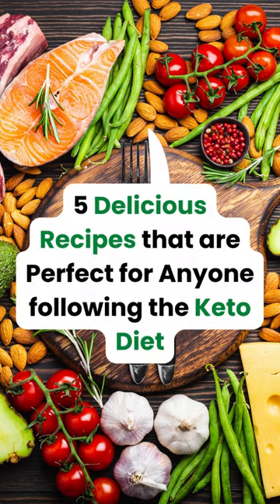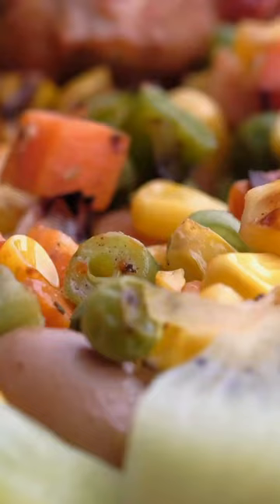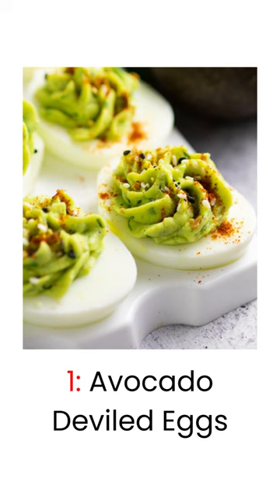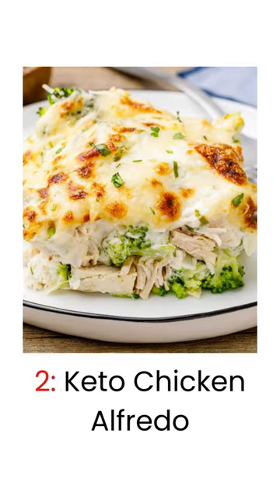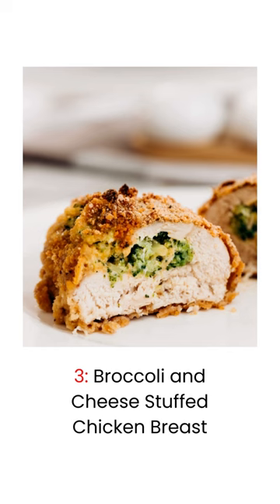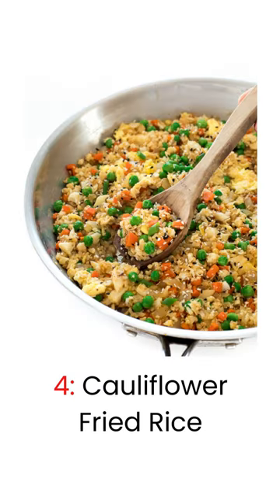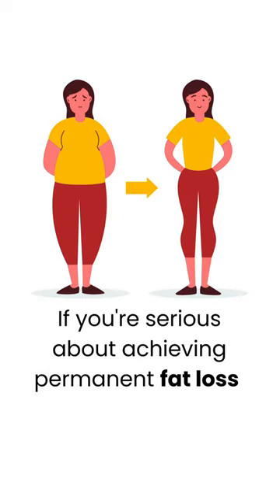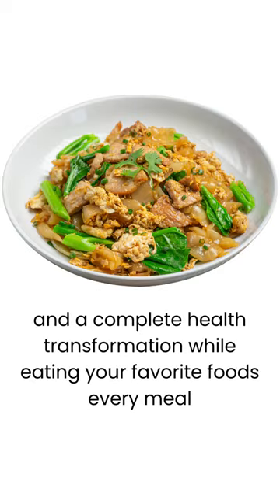5 Delicious Recipes that are Perfect for Keto Diet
5 Delicious Recipes that are Perfect for Keto Diet